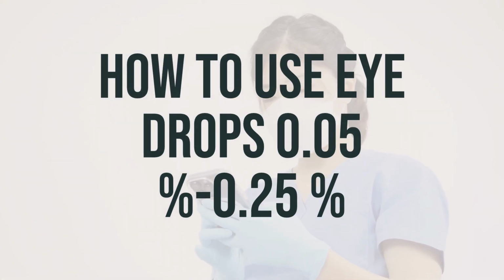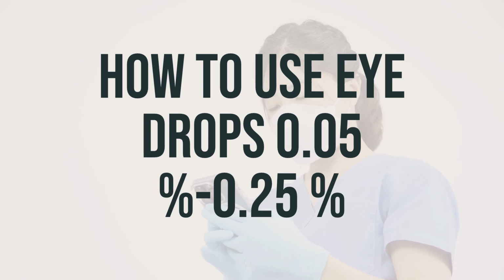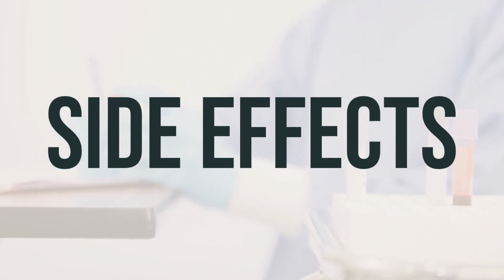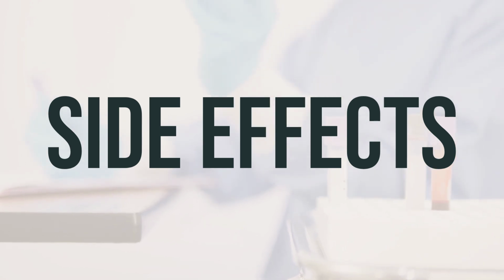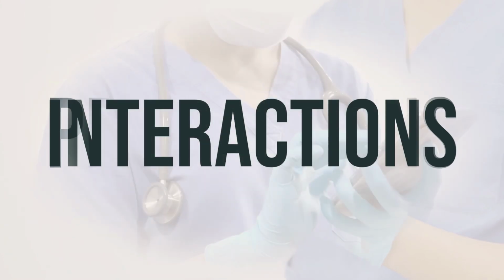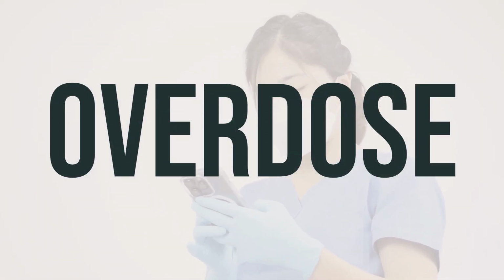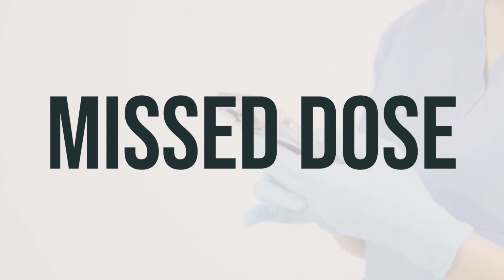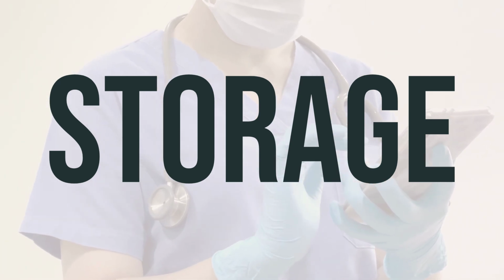How to use Eye Drops 0.05 %-0.25 % - Explain Uses,Side Effects,Interactions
Tetrahydrozoline is a decongestant that helps reduce redness in the eyes caused by minor irritations like smog, swimming, dust, or smoke. It belongs to a class of drugs known as sympathomimetic amines, and it works by temporarily narrowing the blood vessels in the eye. Some brands of tetrahydrozoline eye drops may also contain lubricants, which can help protect the eyes from further irritation and dryness. It is recommended to use this medication as directed by your doctor or pharmacist. Typically, the daily dosage is 1-2 drops in the affected eye(s) every 4-6 hours. The best time to take this medication is when you experience redness or irritation in the eyes.
d148